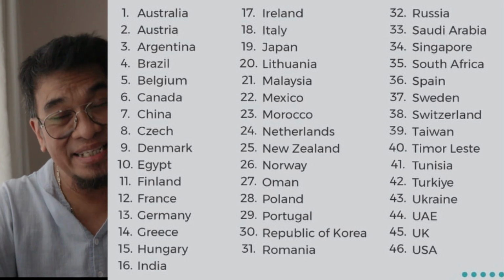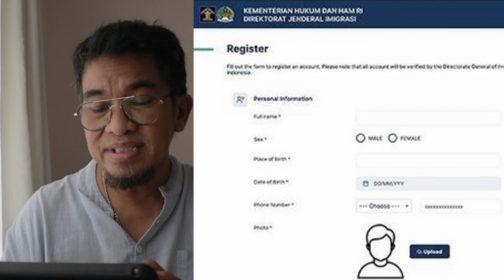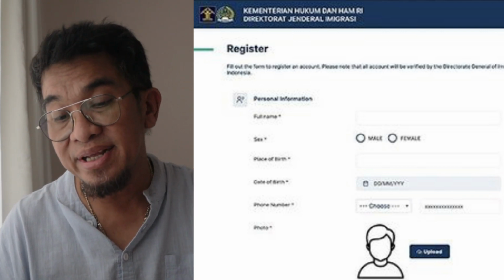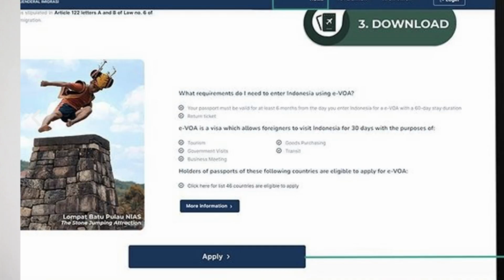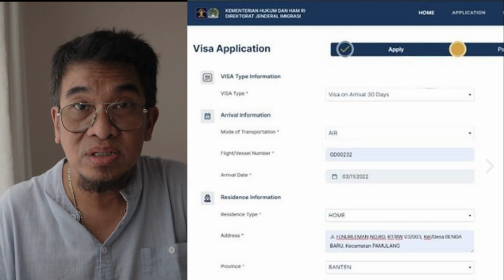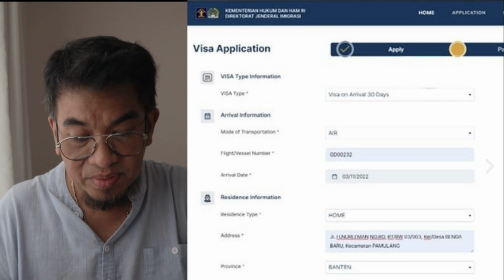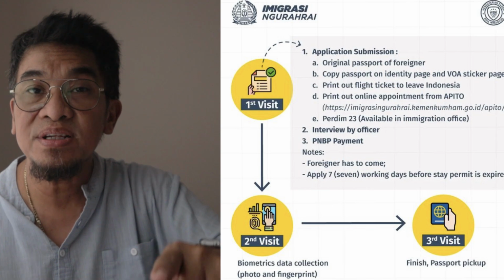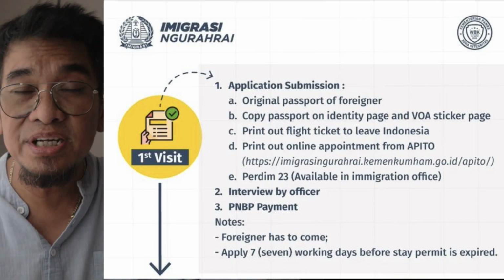How to Get Bali Visa on Arrival online - Bali Travel Guide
How to Get Bali Visa on Arrival online .. this video shows you how to get it step by step to get  it. Visa on arrival can now be faster at the airport in Bali. condition in Bali is back to normal. Another Bali travel regulation video. Bali travel guide for you who love to travel to Bali. Is a bali vlog.

 - to get B211A visa
 - how to get International Driving license in Bali
 - to get a KITAS (investment, working, retirement, family, freelance)

Safety Wing Insurance, and American company suitable for traveler and Digital Nomad

How to register and complete your profile in Peduli Lindungi app as required by the Government